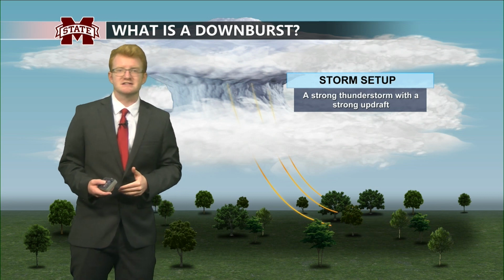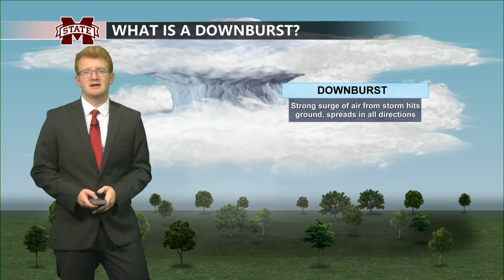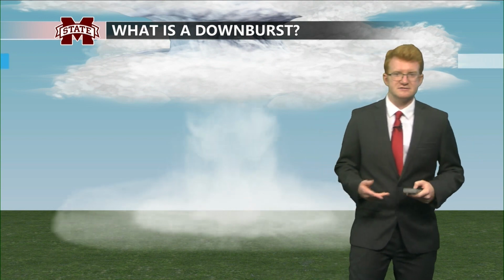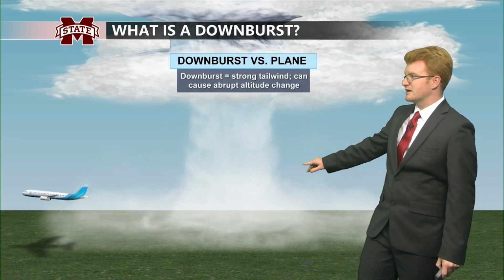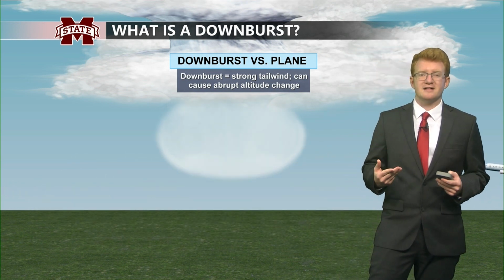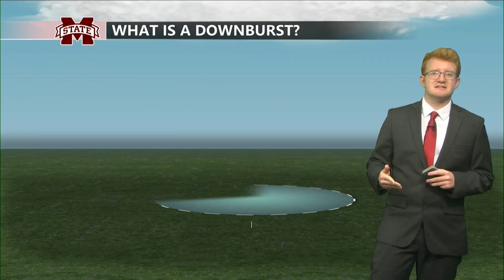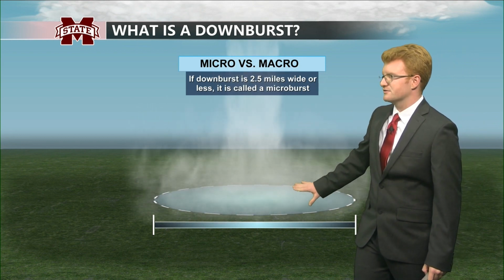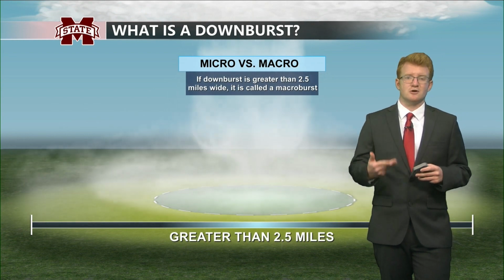Downburst Explainer (4-28-23)